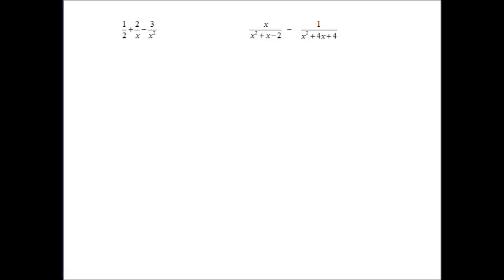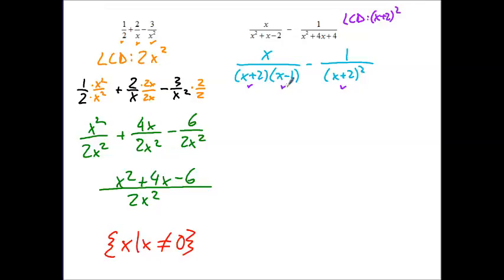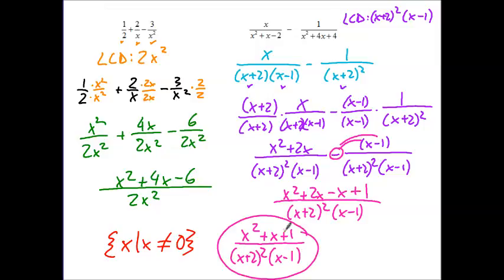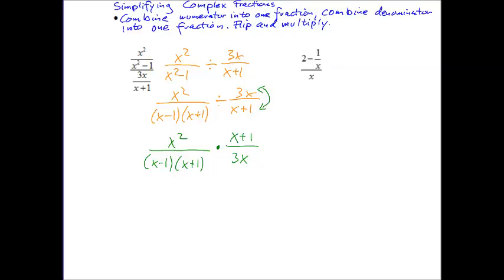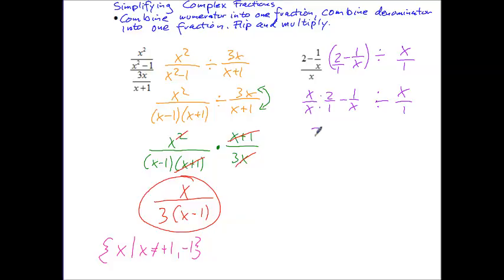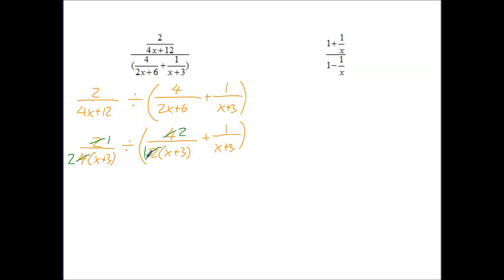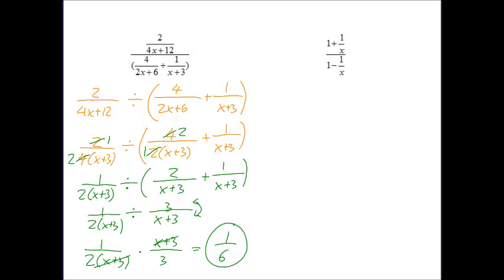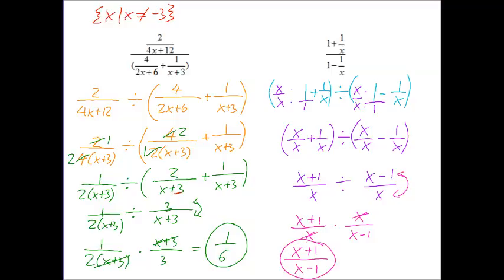Adding and Subtracting Rational Expressions Part 2